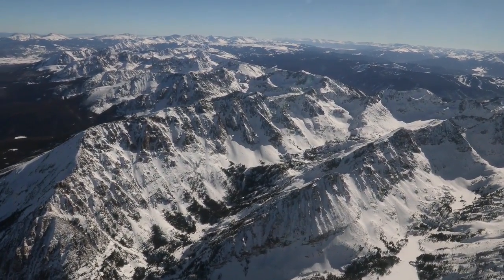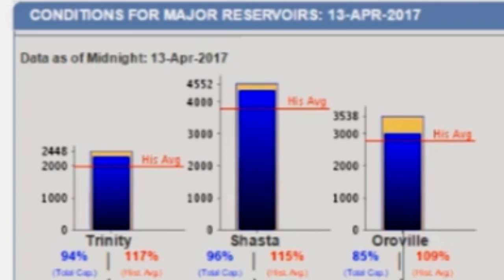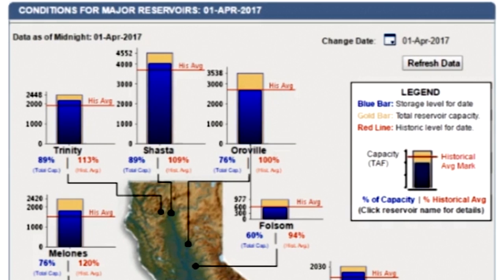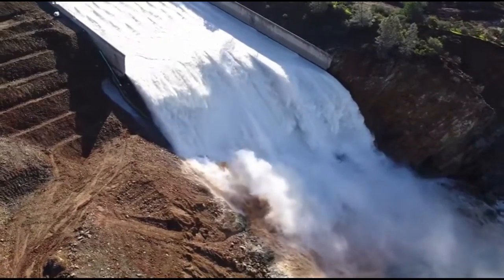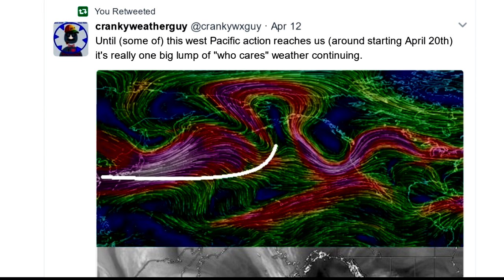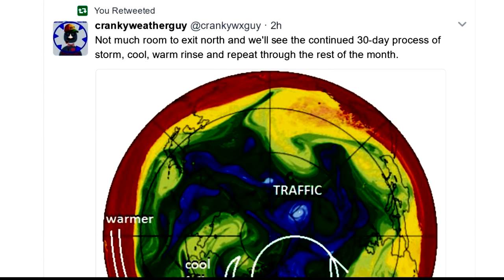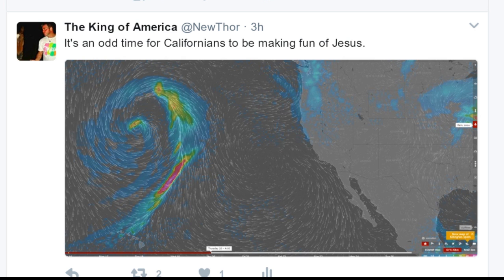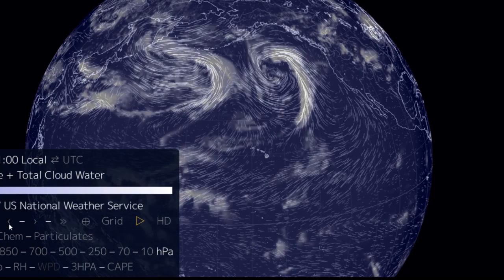Alert! Oroville Shasta & Trinity Dam have Rapid Increase in Capacity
This situation is not improving. In the last 2 weeks, Trinity Dam went from 89% Capacity to 94%, Shasta Dam went from 89% to 96% & Oroville Dam went from 76% to 85%. And the weird thing is that there really hasn't been that much rain in California. Has the Sierra pack snowmelt begun? And this is with 6-10 days of storms starting today.

This situation is not getting better. Please take it seriously.

T

you can get data here

article on oroville

Oroville Dam: More flow, more questions being asked

Oroville – Many questions remain unanswered about the status and plans for the damaged Oroville Dam spillways. However a lot of work is underway, Department of Water Resources officials said during a press conference Thursday in Oroville.

Even so, the water will have to be released down the damaged main spillway starting at 9 a.m. Friday to make room for water flowing into Lake Oroville from the current storm and more on the way, and later for snowmelt.

As of 7 p.m. Thursday, the lake was at 864.4 feet above sea level, which is up three feet in 24 hours. The top of the problematic emergency spillway is 901 feet.
The spillway flows will gradually be ramped up to 35,000 cubic feet per second, and flows will be shut down through the Hyatt Powerhouse under the dam. The spillway flows will continue for 10 to 14 days, according to acting DWR Director Bill Croyle.

Meanwhile, the DWR plans to choose a contractor this weekend to repair the spillway, even though the reconstruction plans have not yet been completed. Also, the crew hauling away debris near the spillway will continue into the near future. And to track down the cause of the spillway failure, a “forensic team” arrived on scene Thursday to begin investigating.

MORE STORMS

As of Thursday, the 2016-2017 water year officially broke the record for wettest year for the Northern Sierra eight-station index. The last year that was nearly as wet was 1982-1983. For this year, so far, 89.7 inches of precipitation has fall in the watershed, and more storms are on the way, Croyle said. This places the year at 207 percent of average for this time of year.

The 10-day forecast for the Feather River basin calls for two more storms, as well as more snow.

“I think I have said before, we have enough snow and enough water,” Croyle said.

REBUILDING SPILLWAY

As soon as this weekend a contractor will be hired to do repair work to the Oroville spillway, even though the plan for the work has not yet been completed. The firm that is hired will start work Monday.

DWR’s chief engineer Jeanne Kuttel said even without actual design plans, the company hired will have plenty to do. Work will begin on a detailed schedule. Equipment can begin to be moved into the area. Work areas can be assessed, security details can be made and haul routes mapped. Concrete and other raw materials can also be moved into the area, she explained.

Croyle said the quick pace is important. Normally a project of this size would take years just for the planning. “We need hours and days for approval vs. weeks, months and years,” he said. Rather than have paperwork shuffle back and forth, staff from agencies will meet together, Croyle said.

HYATT POWERPLANT

A complicated system of power poles connects Lake Oroville to other areas of the state. When the spillway failed, several of those power connections were relocated. To finish the job, the “physical tie-in to the power plant,” is scheduled to be rebuilt once water stops flowing through the turbines at Hyatt Powerhouse next week.

After the work is done, water will be increased through the plant to 6,000 cfs, which is half the capacity of the plant, he explained.

April 22, one of the penstocks bringing water to the power plant will be shut down for four to five weeks to “tune up the system for a much longer run this summer, at full capacity,” Croyle explained.

That will include regular maintenance and preparations to replace turbine one, which has been out of service a couple of years.

Tracking down problems

Thursday was the first day at the dam for a team of “forensic investigators” who will determine the cause of the failure of the spillway at Lake Oroville, and determine whether failure could happen again.

Feb. 13, the Federal Emergency Regulatory Commission sent a letter to DWR calling for an independent review of what went wrong.

DWR engineer Kuttel explained that FERC requires that the team members are independent of the state water agency. To help assemble, the team, DWR reached out to the United States Society of Dams, and the Association of State Dam Safety Officials, Kuttel said.